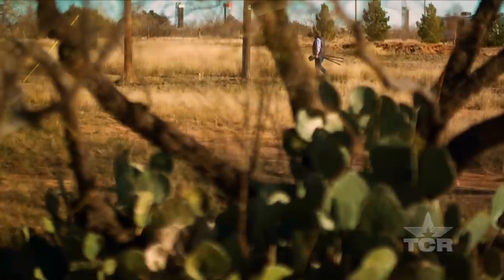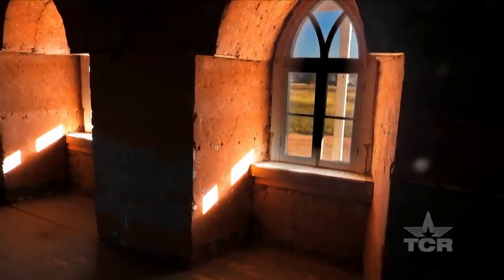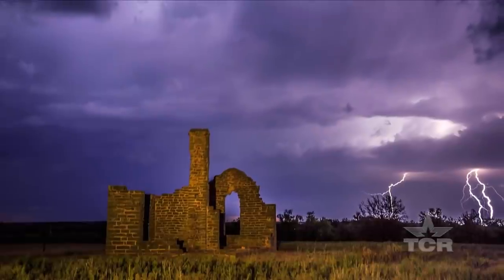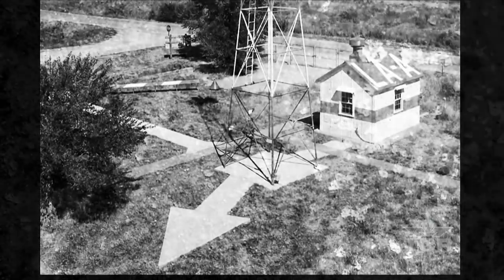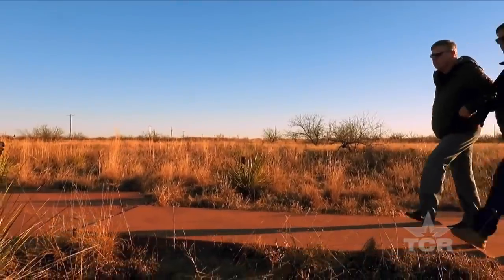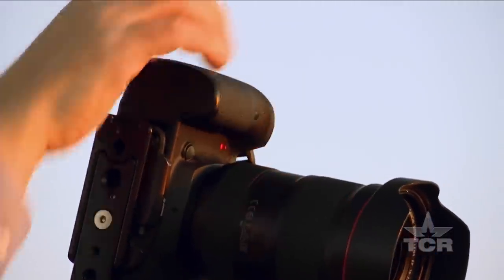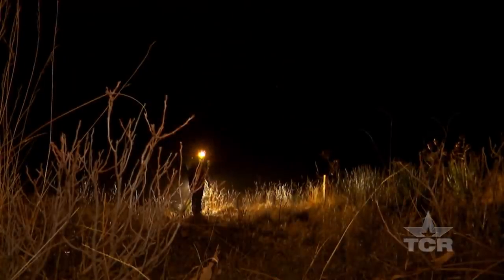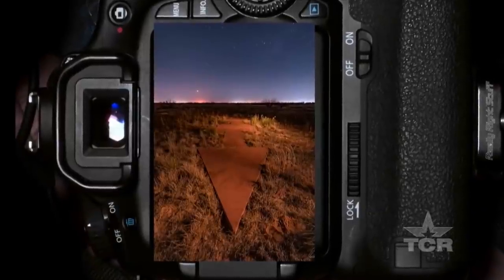Concrete Arrows (Texas Country Reporter)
Discover the history behind these long forgotten arrows left all over the state.

Ken Zoller
Midland, TX

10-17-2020